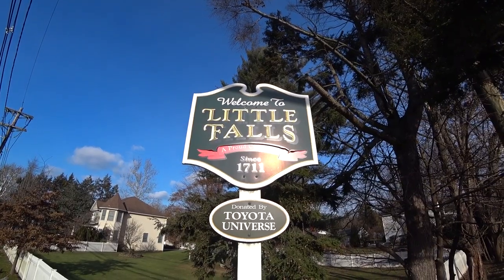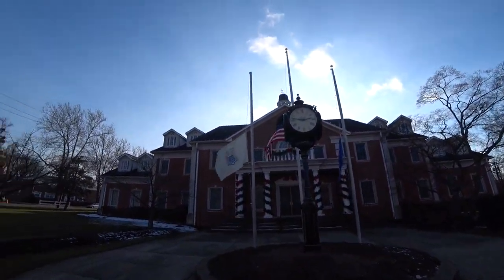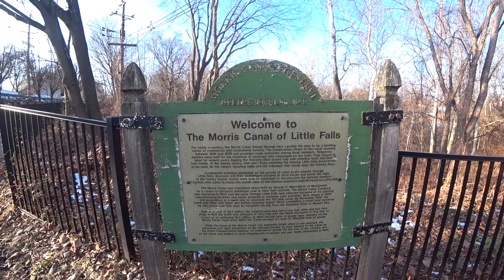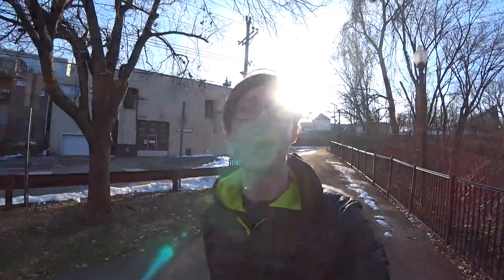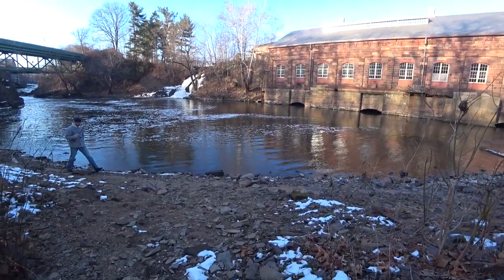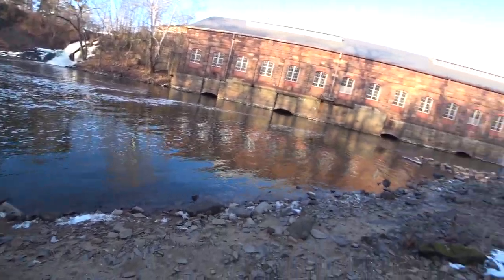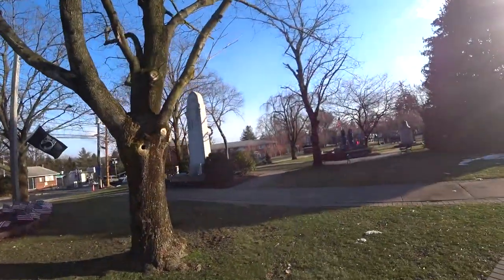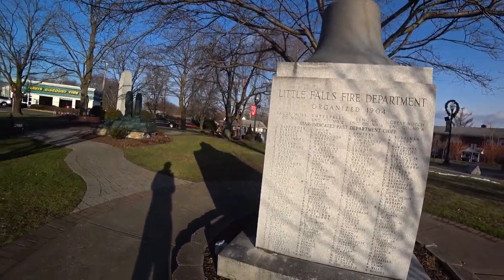Trekking Through Little Falls NJ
I explore Little Falls, New Jersey in this video. Hope you enjoy!